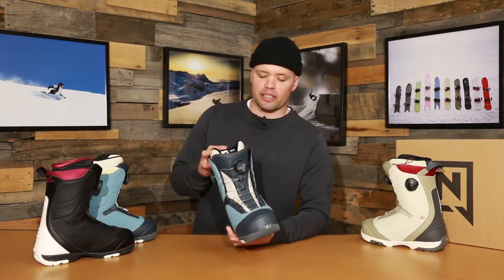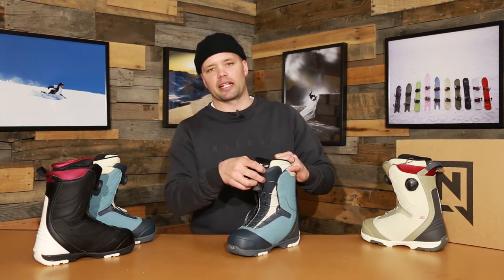2020 Nitro Women´s Cypress Boa Snowboard Boot Review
The 2020 Nitro Women´s Cypress Boa snowboard boot preview video.

The new Women´s Cypress Boa® Boot is designed for those ladies who are looking for all day comfort and a precise fit that can literally be dialed in with the Boa® closure system, engineered to offer a smooth all-mountain flex that is built to last.

The new women´s Cypress Boa® boot was designed specifically for snowboarders who demand a fit that is easy to use, precise, comfortable and reliable. The Flex Link Design and ILS Liner Lacing provide the foothold and comfortable medium flex needed for cruising with confidence, while the Rubber Impact Panels and EVA Outsole offer a lightweight durability that helps for hiking around and exploring your local or vacation trail map. The Cypress Dual Boa® Lacing system provides the perfect combination of user-friendliness with the support and fit, allowing you to get that dialed fit for your individual shaped feet. A warm and comfortable foot is guaranteed thanks to the Cloud 5 Liner, Otholite® Solo Women´s Footbed, and Re/Lace Liner Locker system, which also offers a quick retightening feature for additional convenience. If you are looking for a boot that fits like a dream, offers a do-it-all medium flex, and will last season after season - than the new Nitro women´s Cypress Boa® boot is for you.

EVA OUTSOLE
RUBBER IMPACT PANELS
FLEX LINK DESIGN
DUAL BOA LACING
WOMEN’S CLOUD 5 LINER
ILS LINER LACING
RE/LACE LINER LOCKER
ORTHOLITE® SOLO WOMEN'S FOOTBED

RESPONSE RATING: 6

US WOMEN’S: 5.5 - 11
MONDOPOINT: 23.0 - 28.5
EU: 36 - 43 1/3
UK: 4 - 9.5